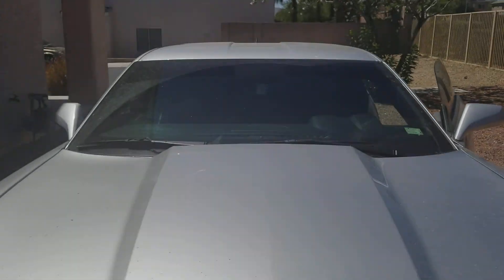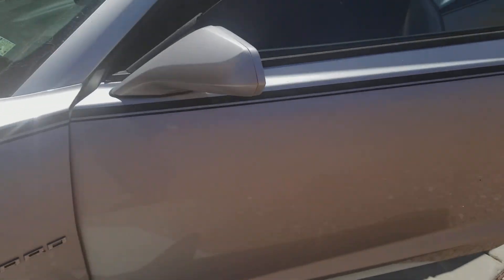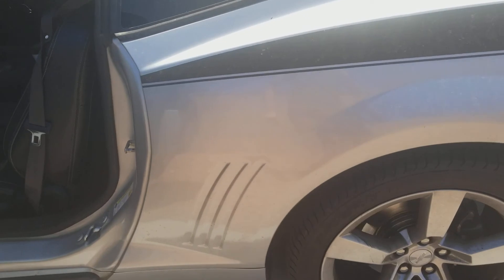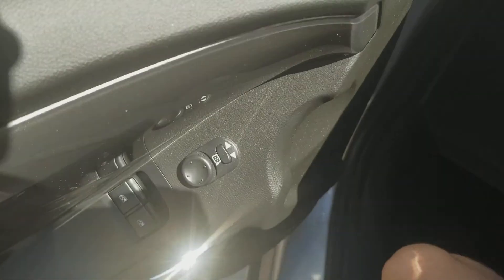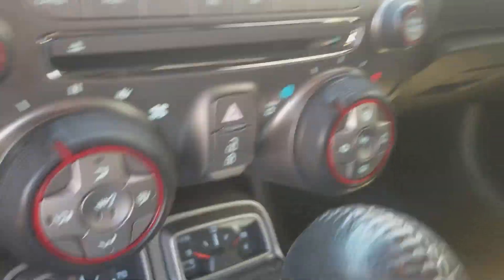Gage Car Reviews Episode 356: 2010 Chevrolet Camaro RS (Silver)